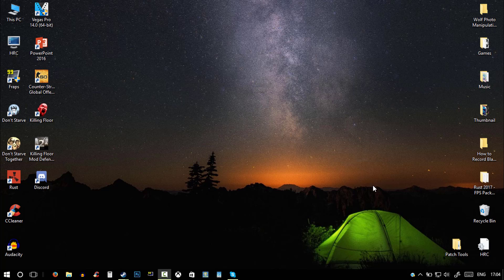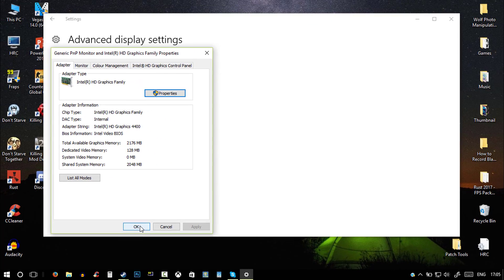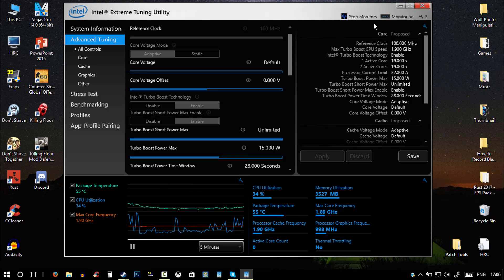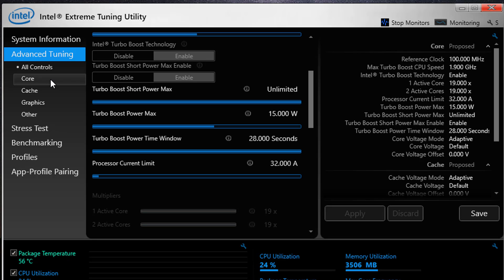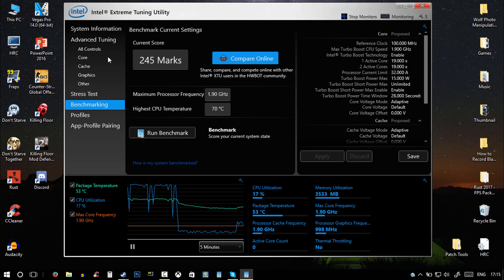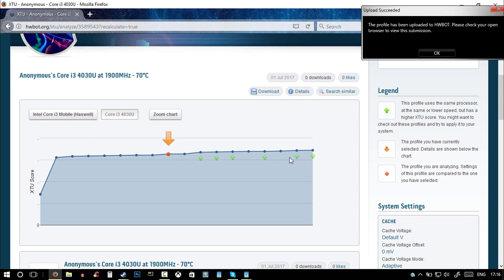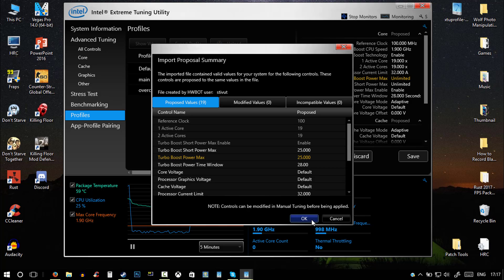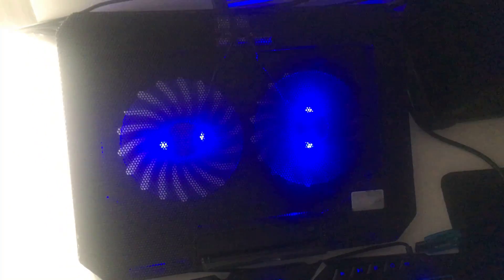How to OVERCLOCK Intel HD Family Graphics Card i3 Windows 10 Laptop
Is this video i will be showing you guys how to Overclock your Laptop/Desktop with a programn called intel extreme tuning utility.

Laptop Cooler 2 Fans Blue LED